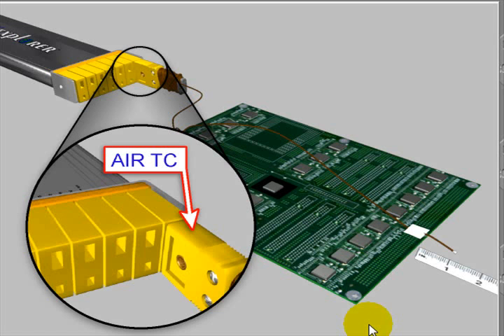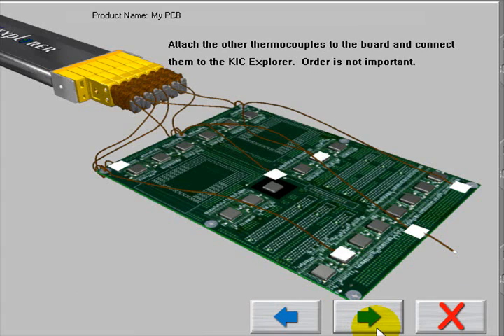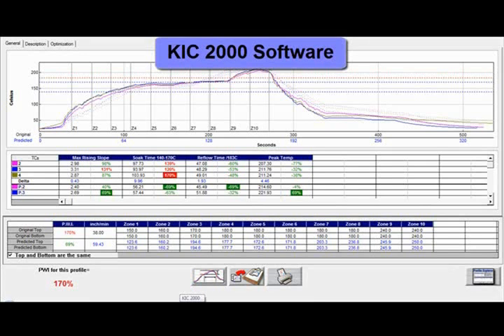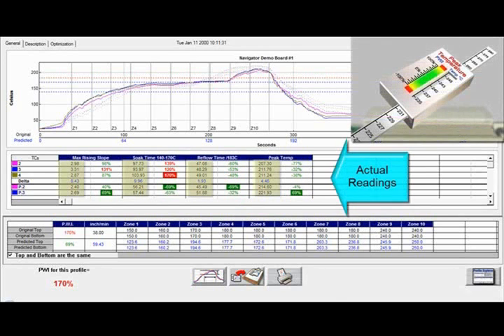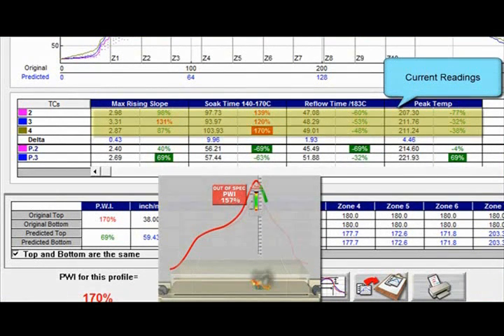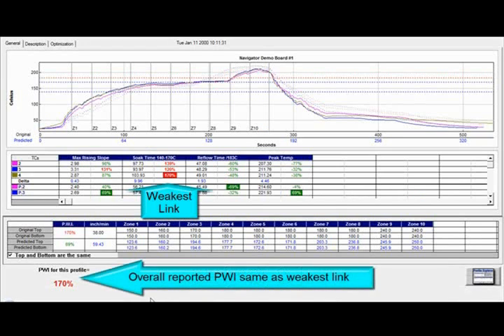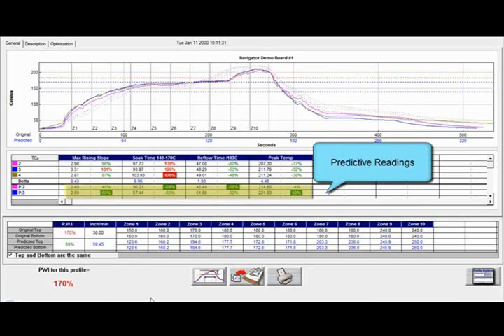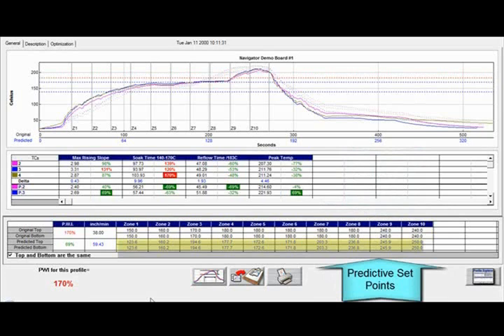Profiling for Reflow - Step 2 - Run Profile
Triggering your data run with your profiler, conveying through a reflow oven, uploading data to your software and software overview.